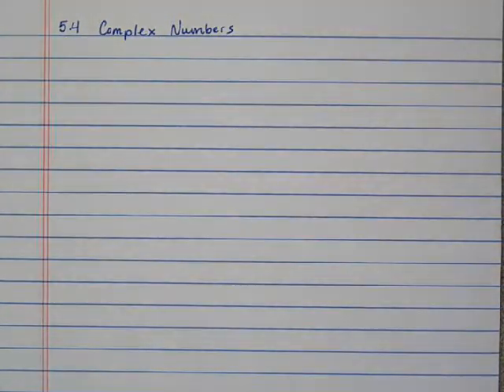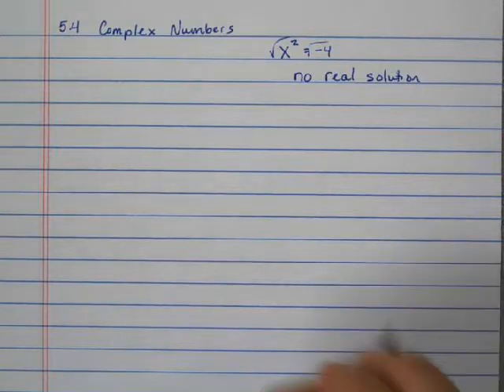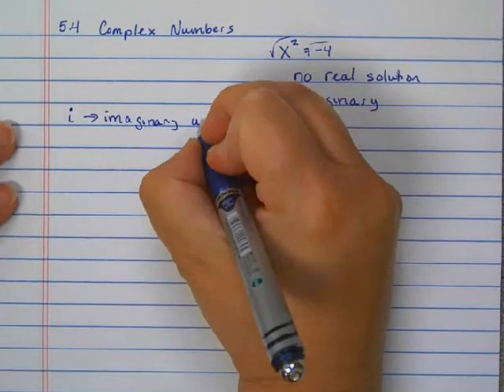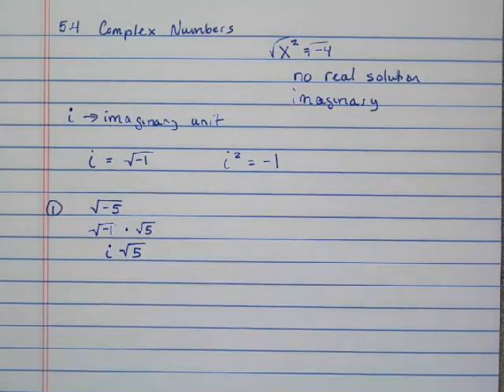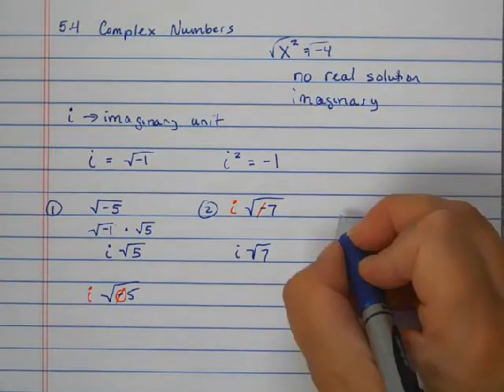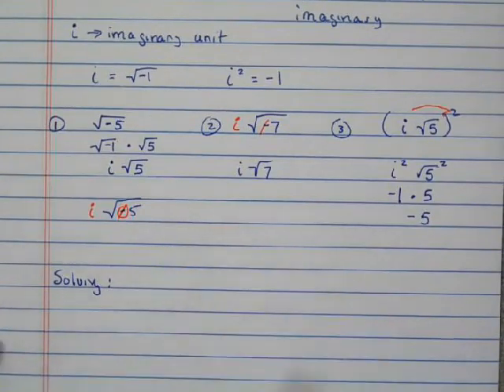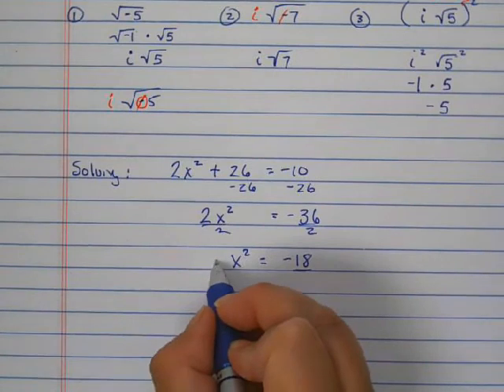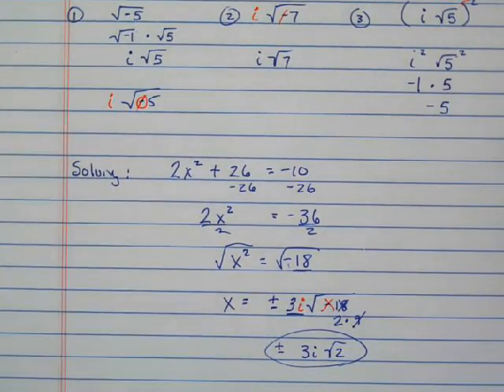5 4 1 honors complex numbers defined